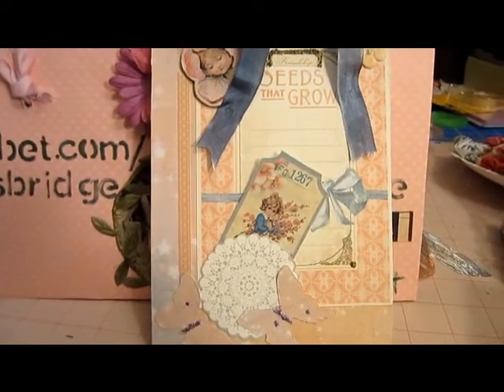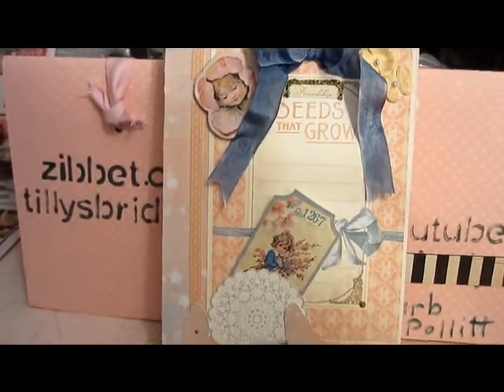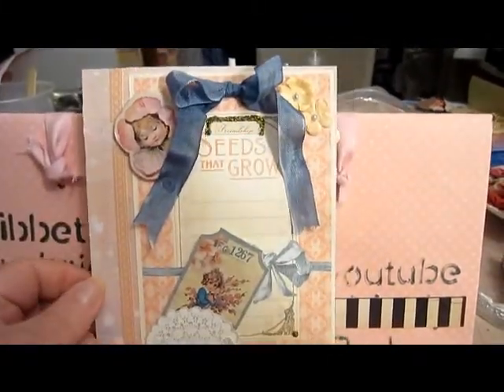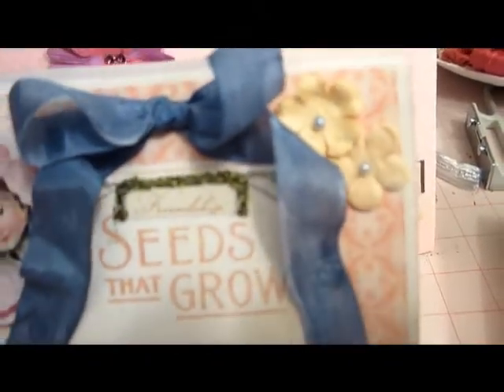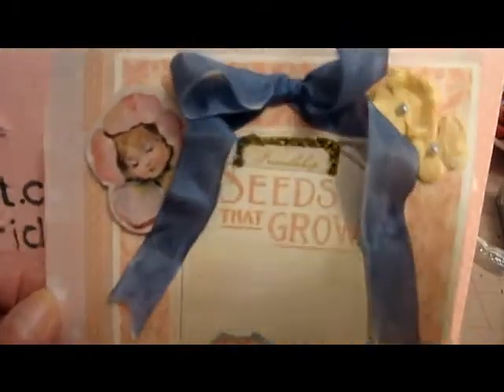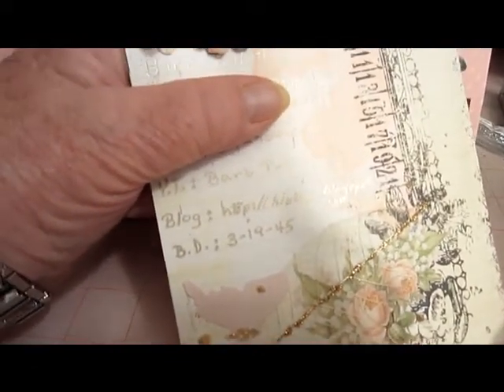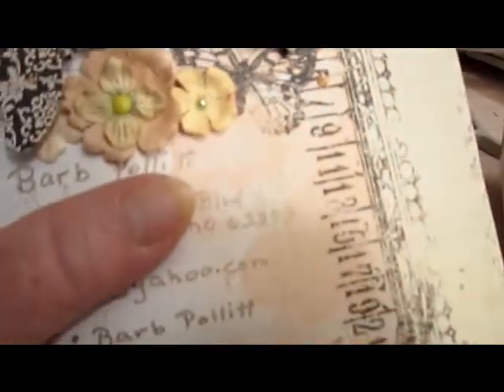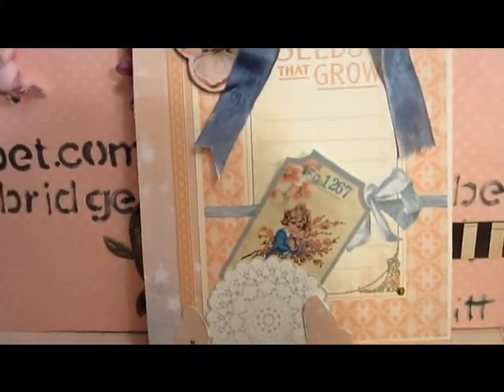VR MCCPLG 1000 SUBBIE FIESTA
ADDRESS CARD